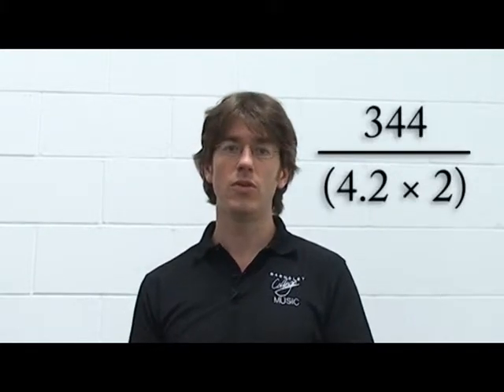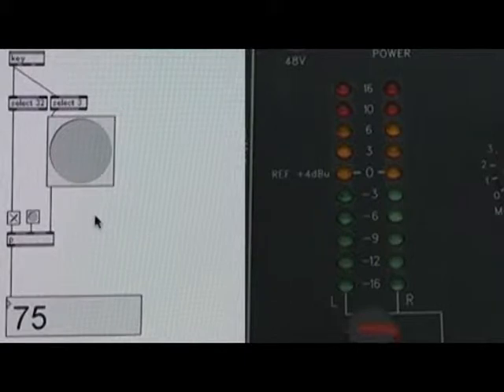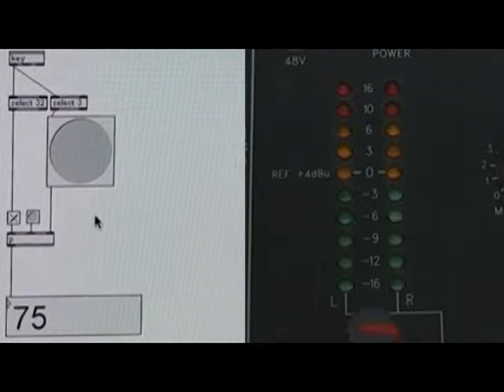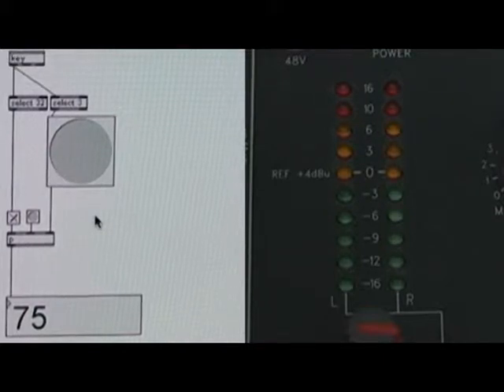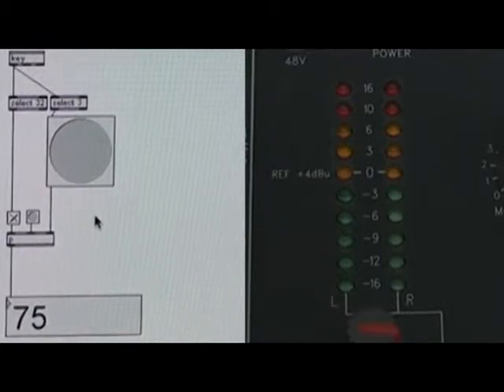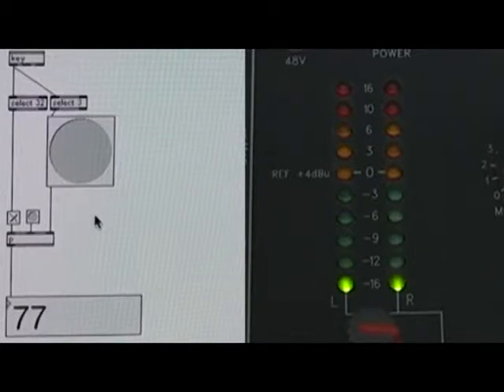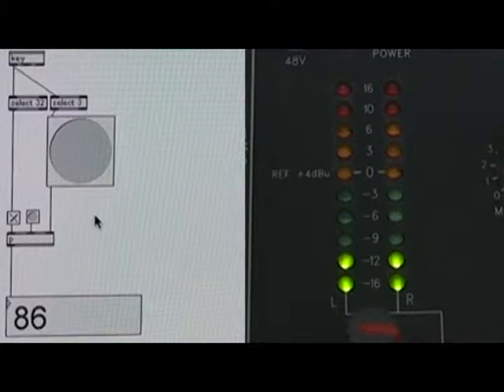Sound Proofing and Space Acoustic Part 2 Space Acoustics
This sound proofing and space acoustics video lesson with Tim Canfer from Barnsley College is an informative tutorial on sound proofing and space acoustics. Barnsley College provide a range of music courses in England.